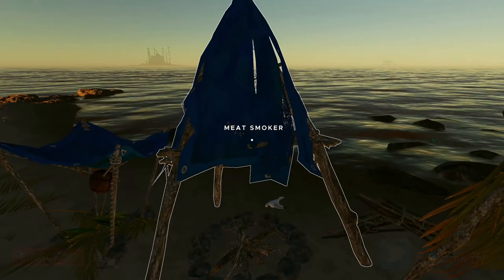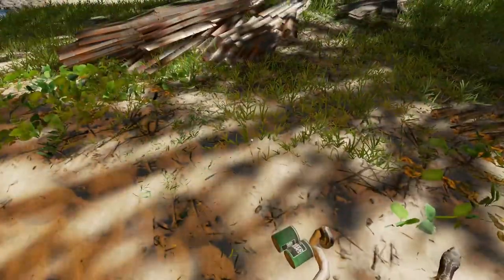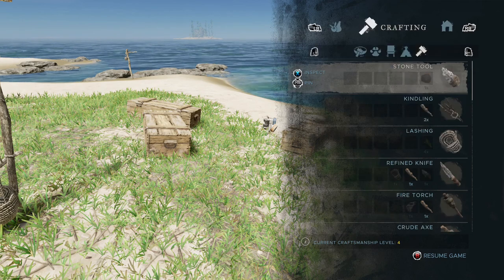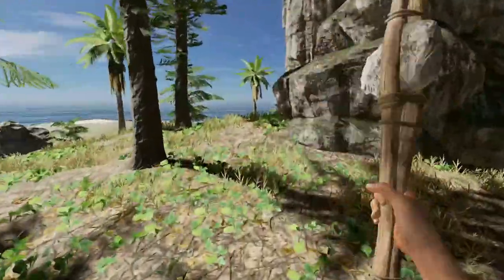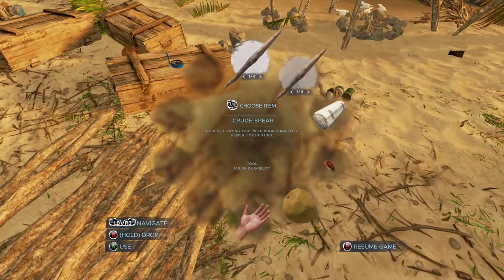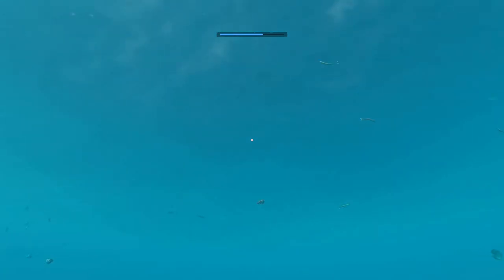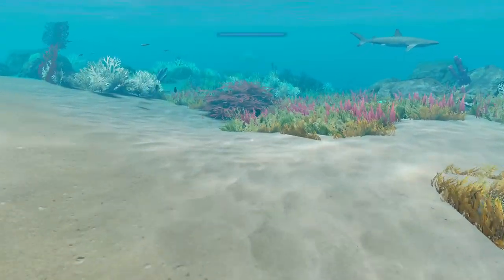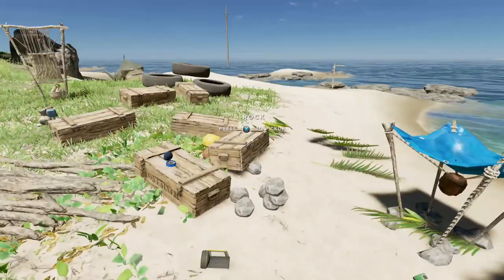Stranded Deep - Making a Loom and Bandages - Gameplay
Welcome back to the channel and Stranded Deep.
In this episode I decide to make a Loom to make cloth and bandages. Cloth can also be used to make a sail and rudder for raft making.
I also remember that I had made a tool belt and show how to equip your Axe to the belt, and make another holster to hold my knife.
This will free up precious space in your backpack to carry more items you find.
After making a bandage I swim to a wreck to search inside. It doesn’t take long before a Tiger shark turns up, but with the confidence of having a bandage with me to stop the bleeding if bitten; I manage to kill the shark without any problems.